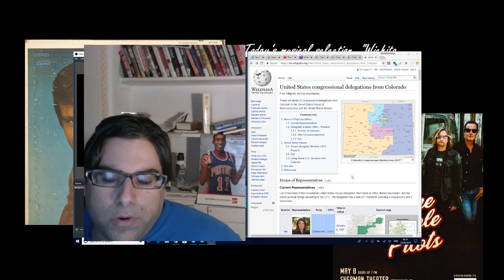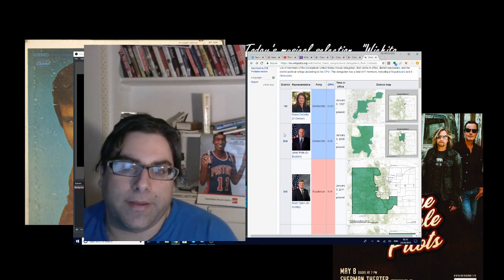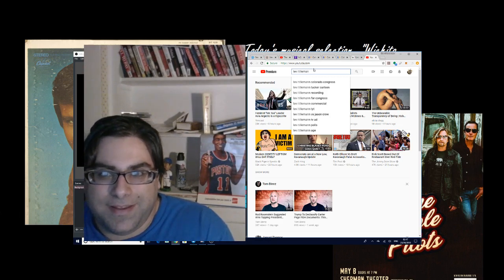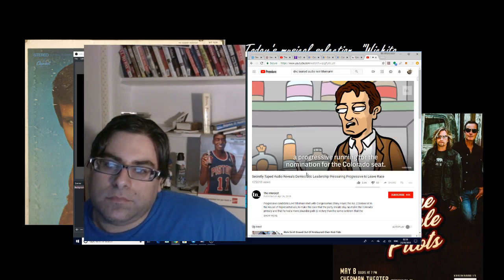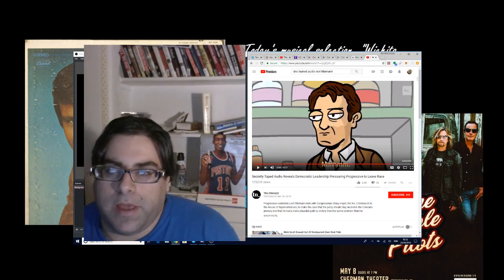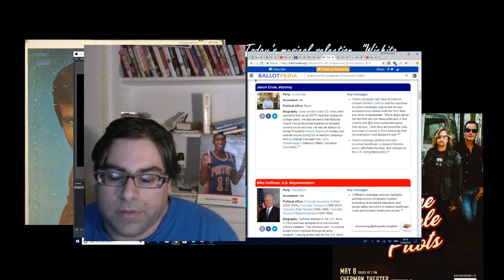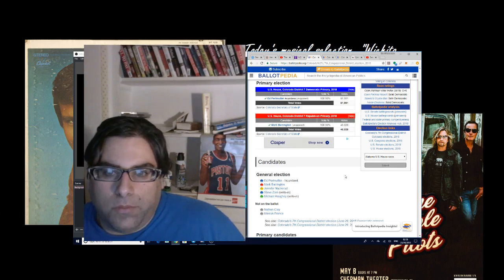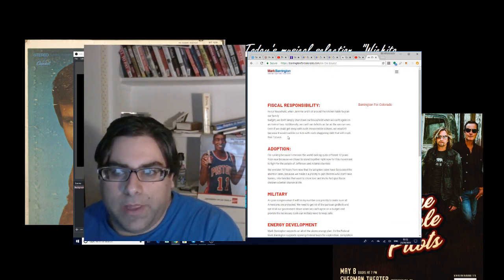House swing districts 2018 analysis - Colorado (Viewer Request)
Video requested by James Kratos77

Consult Ballotpedia for the best available info on these districts: 3rd, 6th, 7th.

BOLD Features

My article for the @HardNewsNetwork on Gov. Cuomo, Bill De Blasio and NYCHA

JOIN ME ON BOTH GAB.AI AND MINDS.COM.